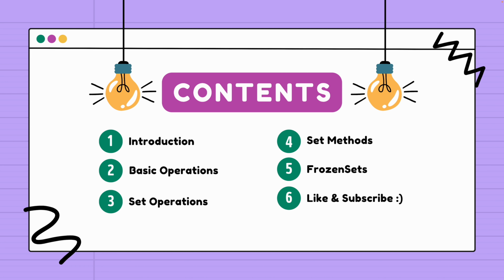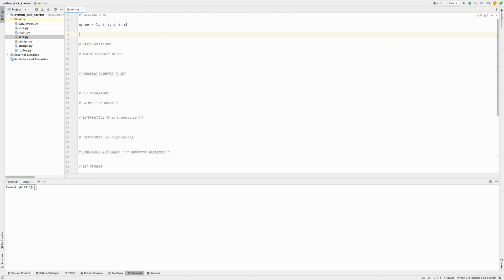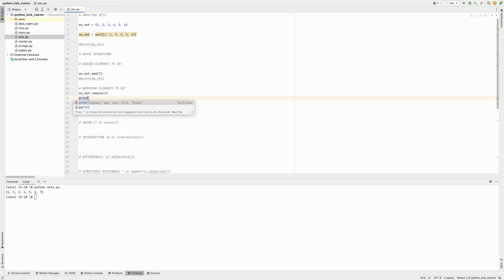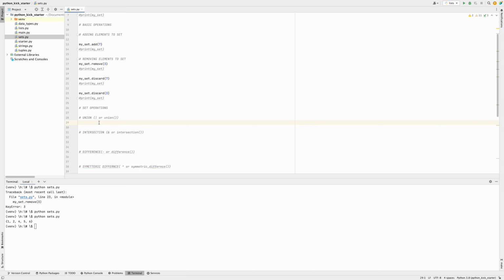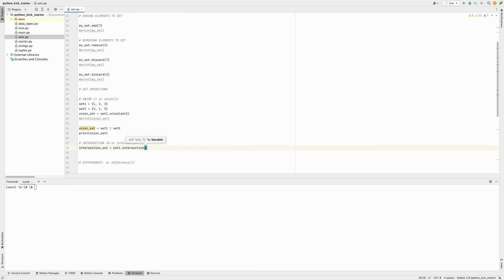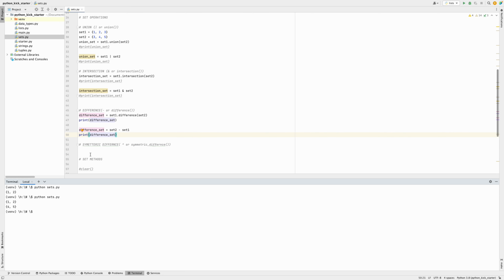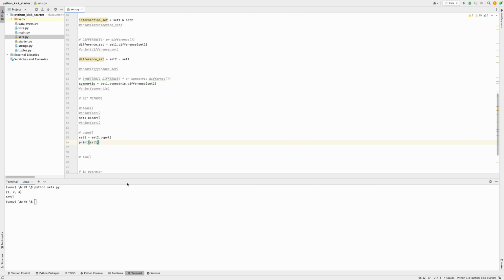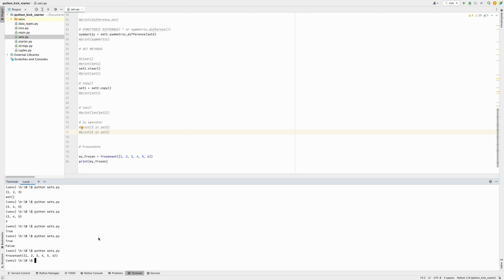Lecture 7 : What are Sets in Python | Python Full Course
A set in Python is a collection of unique, unordered elements. Sets do not allow duplicate values, and the elements are immutable (but the set itself is mutable, meaning you can add or remove elements).
Creating Sets
You can create a set by enclosing elements in curly braces {} or by using the set() function.
Examples:
python
Copy code
# Creating a set using curly braces
fruits = {"apple", "banana", "cherry"}
# Creating a set using the set() function
numbers = set([1, 2, 3, 4, 5])
# Empty set (note: {} is a dictionary, not a set)
empty_set = set()
# Creating a set with duplicate values (duplicates will be removed)
fruits_with_duplicates = {"apple", "banana", "banana", "cherry"}
print(fruits_with_duplicates)  # Output: {'apple', 'banana', 'cherry'}
Accessing Set Elements
Unlike lists and tuples, sets are unordered and do not support indexing, slicing, or other sequence-like behavior. You can only access set elements by iterating through the set.
Example:
python
Copy code

# Iterating over a set
for fruit in fruits:
    print(fruit)
Set Operations
Adding Elements: Use add() to add a single element to a set.

python
Copy code
fruits = {"apple", "banana"}
fruits.add("cherry")
print(fruits)  # Output: {'apple', 'banana', 'cherry'}
Removing Elements:

Use remove() to remove an element (raises a KeyError if the element is not found).
python
Copy code
fruits.remove("banana")
print(fruits)  # Output: {'apple', 'cherry'}
Use discard() to remove an element without raising an error if it doesn't exist.
python
Copy code
fruits.discard("banana")  # Does nothing if "banana" is not found
Use pop() to remove and return an arbitrary element.
python
Copy code
popped = fruits.pop()
print(popped)  # Output: 'apple' (order is not guaranteed)
Clearing the Set: Use clear() to remove all elements from the set.

python
Copy code
fruits.clear()
print(fruits)  # Output: set()
Set Operations (Mathematical)
Union (| or union()): Combines two sets, removing duplicates.

python
Copy code
set1 = {1, 2, 3}
set2 = {3, 4, 5}
union_set = set1 | set2
print(union_set)  # Output: {1, 2, 3, 4, 5}
Intersection (& or intersection()): Finds common elements between two sets.

python
Copy code
intersection_set = set1 & set2
print(intersection_set)  # Output: {3}
Difference (- or difference()): Returns elements that are in the first set but not in the second.

python
Copy code
difference_set = set1 - set2
print(difference_set)  # Output: {1, 2}
Symmetric Difference (^ or symmetric_difference()): Returns elements that are in either set but not in both.

python
Copy code
sym_diff_set = set1 ^ set2
print(sym_diff_set)  # Output: {1, 2, 4, 5}
Subset (=): Checks if all elements of one set are in another set.

python
Copy code
set1 = {1, 2}
set2 = {1, 2, 3}
print(set1 = set2)  # Output: True
Superset (=): Checks if a set contains all elements of another set.

python
Copy code
print(set2 = set1)  # Output: True
Set Methods
Here are some common methods for sets:

Method Description
add(x) Adds an element x to the set.
remove(x) Removes an element x. Raises KeyError if not found.
discard(x) Removes element x without raising an error if not found.
pop() Removes and returns an arbitrary element.
clear() Removes all elements from the set.
copy() Returns a shallow copy of the set.
union(set2) Returns a new set with all elements from set2.
intersection(set2) Returns a new set with common elements from set2.
difference(set2) Returns a new set with elements only in the current set.
symmetric_difference(set2) Returns a new set with elements in either set but not both.
Examples:

python
Copy code
# Creating sets
set2 = {2, 3, 4}

# Union
union_result = set1.union(set2)
print(union_result)  # Output: {1, 2, 3, 4}

# Intersection
intersection_result = set1.intersection(set2)
print(intersection_result)  # Output: {2, 3}

# Difference
difference_result = set1.difference(set2)
print(difference_result)  # Output: {1}

# Symmetric Difference
sym_diff_result = set1.symmetric_difference(set2)
print(sym_diff_result)  # Output: {1, 4}
Set Comprehension
Set comprehension allows you to create sets in a concise and readable way.

Syntax:

python
Copy code
{expression for item in iterable if condition}
Example:

python
Copy code
# Create a set of squares
squares = {x**2 for x in range(1, 6)}
print(squares)  # Output: {1, 4, 9, 16, 25}
Advantages of Sets
No duplicates: Automatically removes duplicate values.
Efficient membership tests: Sets offer faster checking for membership (in operation) compared to lists.
Mathematical operations: Ideal for set operations like union, intersection, difference, etc.
Summary Table
Feature Set
Ordered No
Mutable Yes
Allows Duplicates No
Supports Indexing No
Common Uses Uniqueness, mathematical operations, fast membership tests